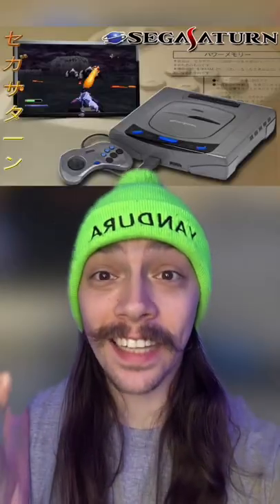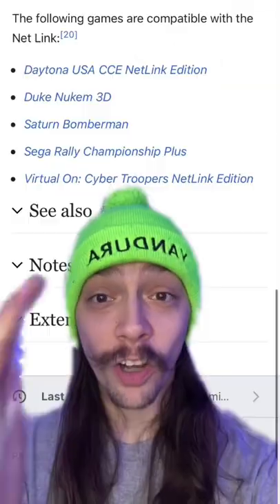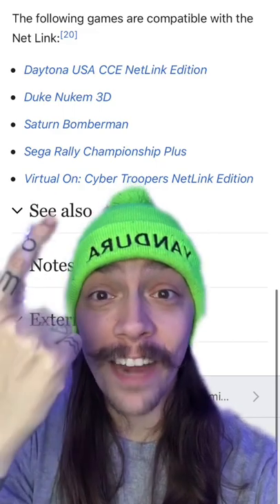First Online Multiplayer Gaming Console